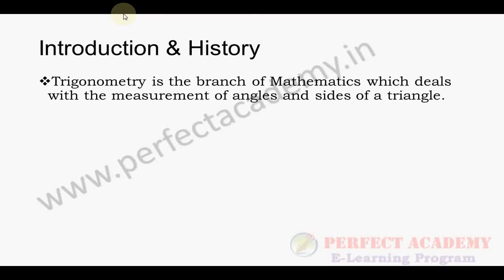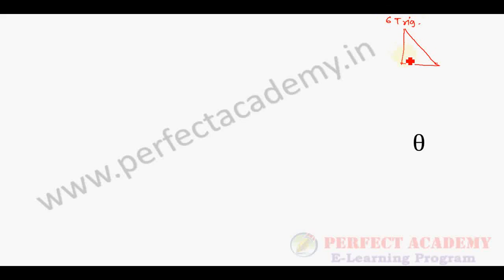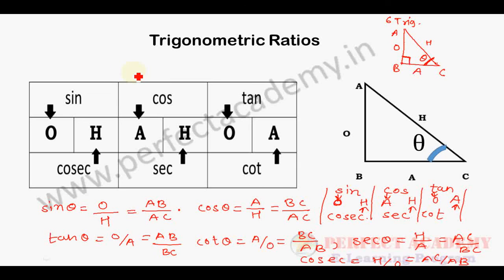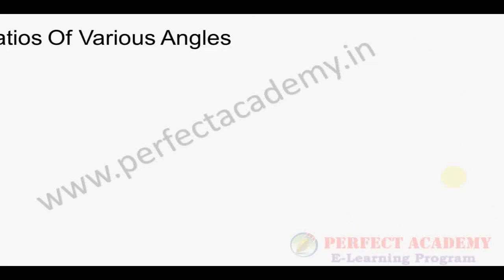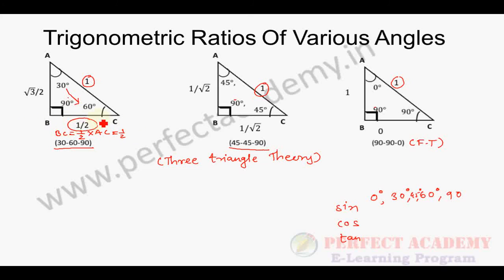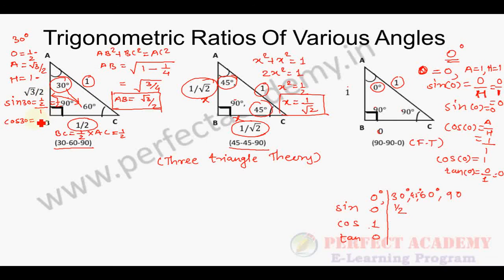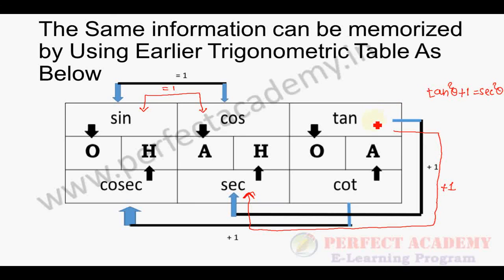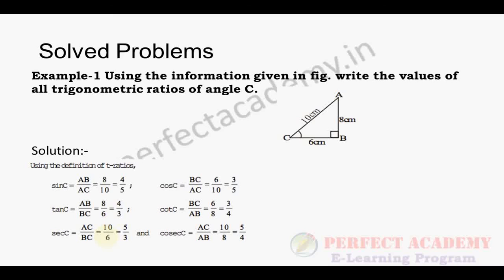TRIGONOMETRY PART 1 FOR IIT FOUNDATION COURSE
Trigonometry is one of the most applicable branch of mathematics.Here In this video we students of IIT Foundation course can have an overview of basic concepts of trigonometry.This is equally useful for students of 9th & 10th CBSE & ICSE Students for their board exam.We will release part two next week with solved examples and exercise on trigonometry.